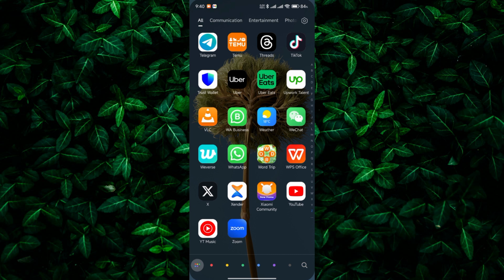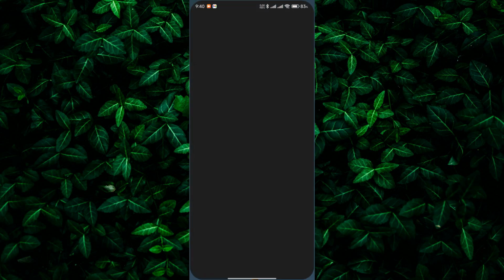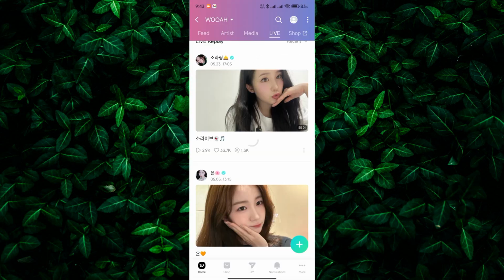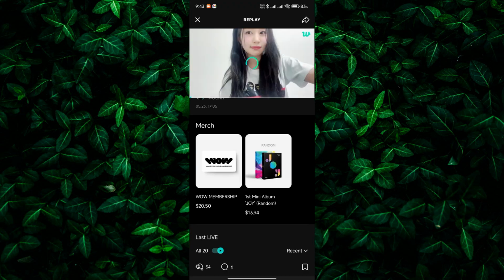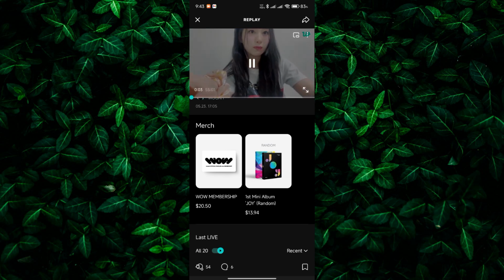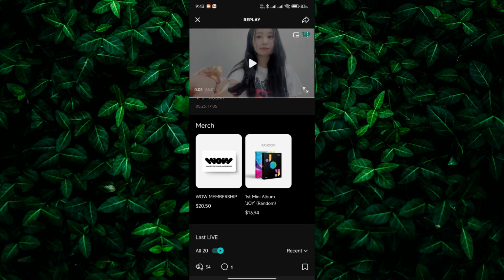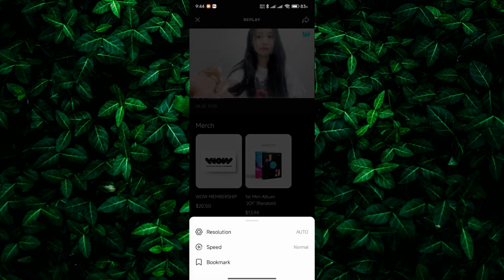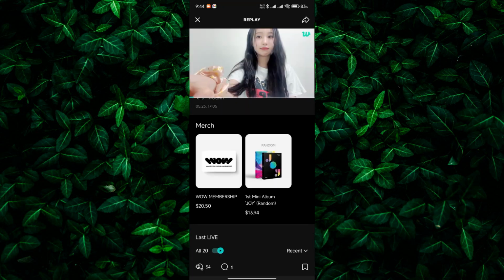How To Get Subtitles On Weverse Live (2025)